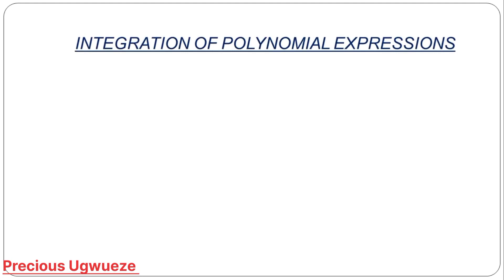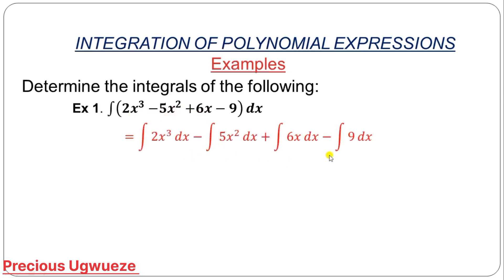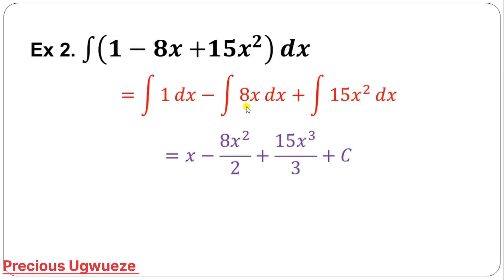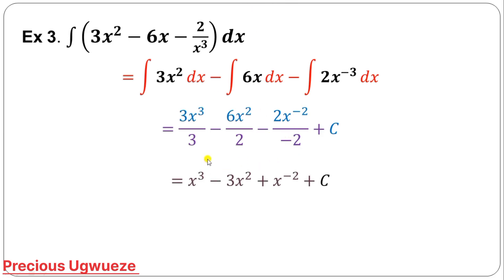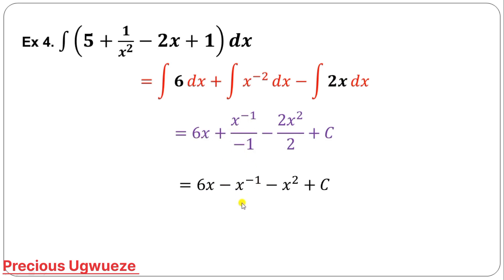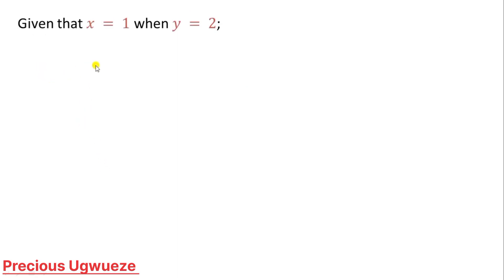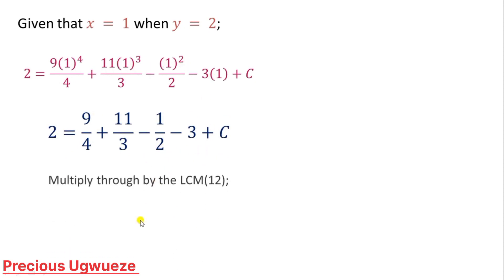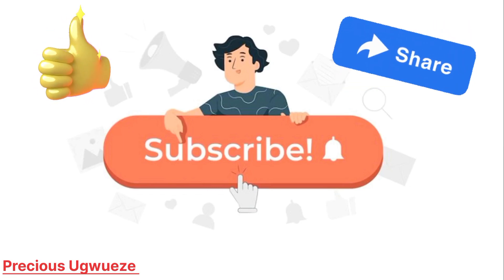Integration of Polynomial Expressions